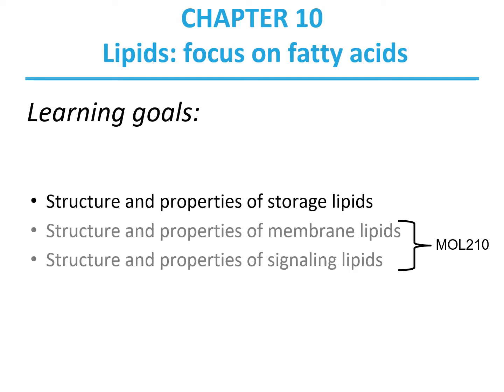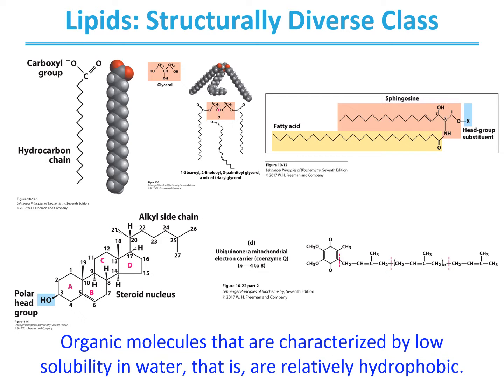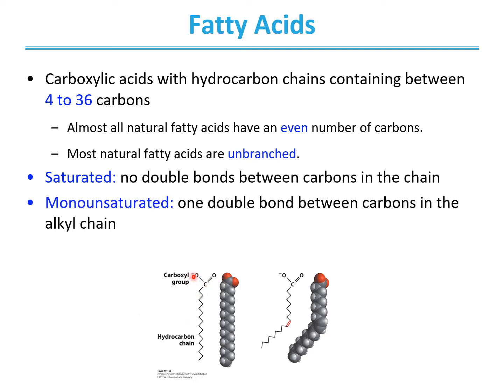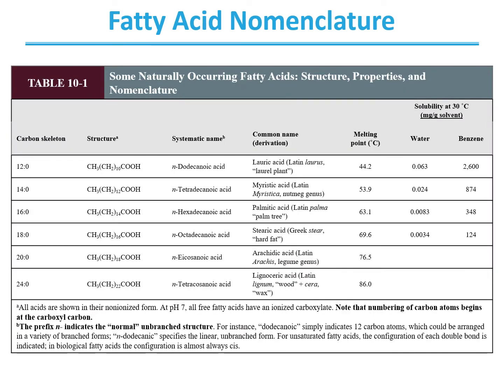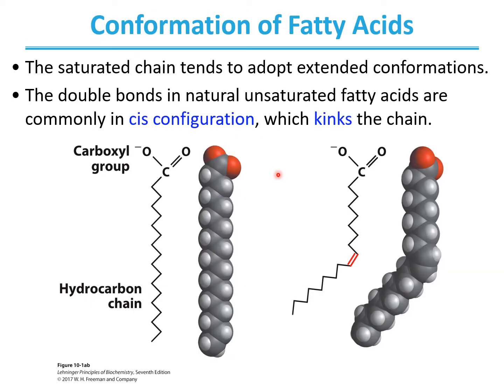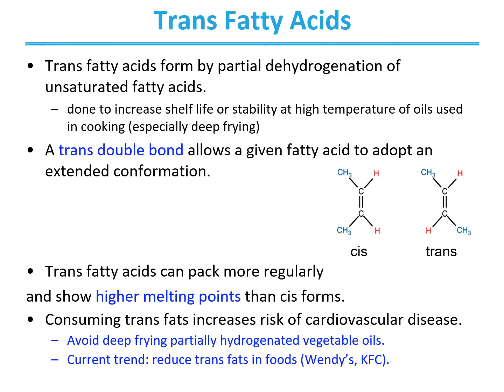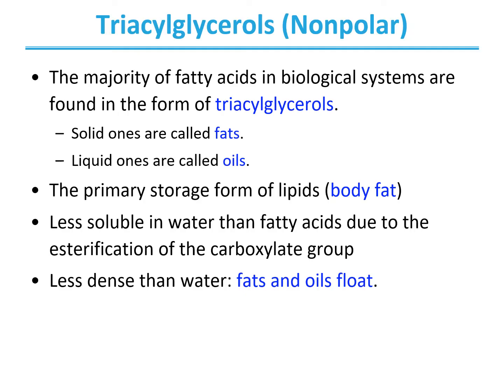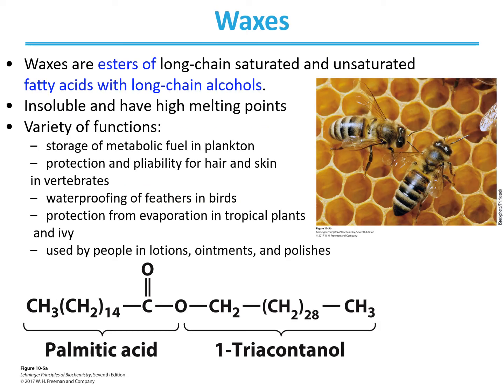Lecture 12A fatty acid chap 10 MOL200 2021 pptx